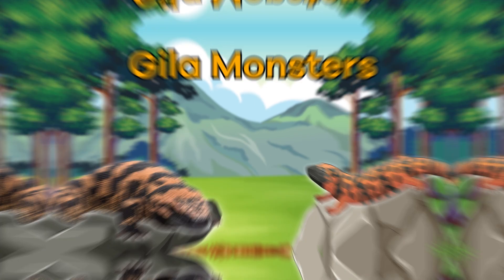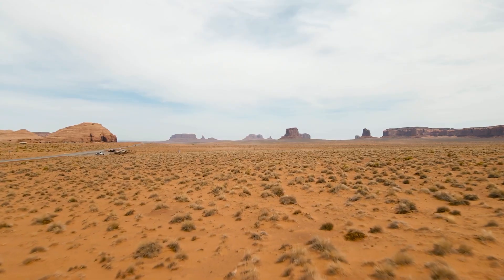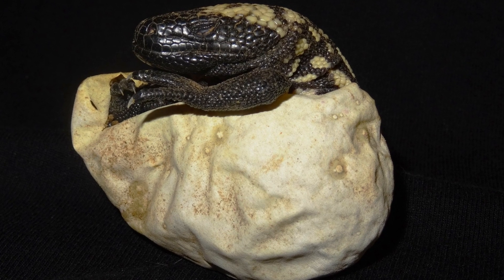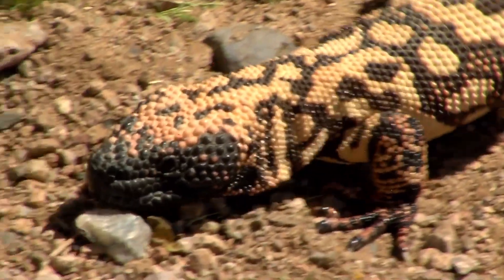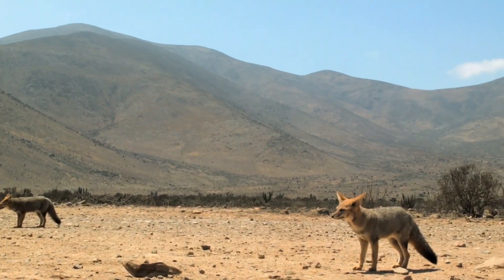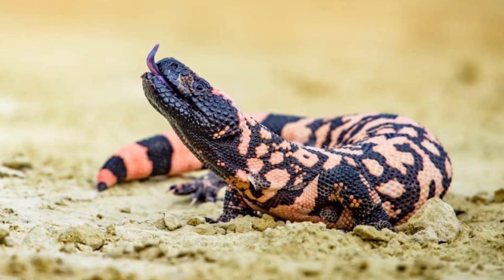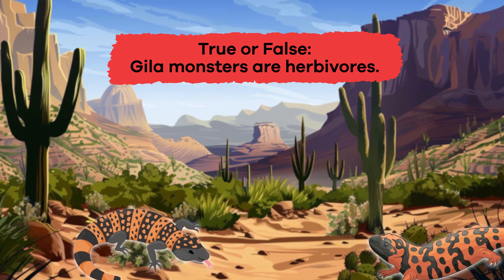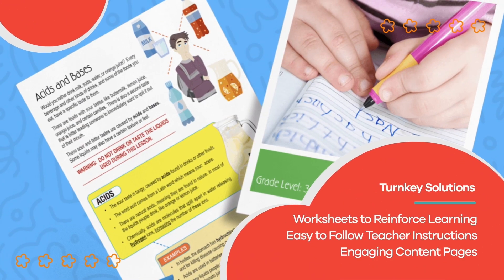Gila Monsters | Learn fun facts about this venomous lizard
Did you know that Gila monsters are oviparous, which means they lay their own eggs? They are also super venomous. The Gila monster is a type of lizard with very special physical characteristics. Its skin is covered in bead-like scales called osteoderms, which help protect it like armor. These scales are usually black with bright pink, orange, or yellow patterns that warn predators that it is dangerous. Gila monsters can grow up to about two feet long and have thick, fat tails where they store extra fat to survive when food is scarce.

The Gila monster received its name from its primary habitat, the Gila River Basin in Arizona and New Mexico. They live in desert habitats in the southwestern United States and northwestern Mexico, especially in places like Arizona. The "monster" part of the name is likely due to its venomous nature and, sometimes, folklore associating it with danger. Here's a fun fact: Gila monster venom is used in Ozempic and GLP-1 medications!

Gila monsters prefer dry, rocky areas with lots of burrows and cacti where they can hide from the hot sun. Gila monsters are primarily solitary, meaning they like to live alone. However, they do come together during the mating season. They are nocturnal or crepuscular, so they are most active at night or during the early morning and late evening when it's cooler.

We hope you and your student(s) enjoyed learning about Gila monsters! If you want even more information, head over to our website and download one of our many free lesson plans, full of activities, worksheets, and more!

What you will learn in Gila Monsters:
0:00 Introduction
0:22 What is a gila monster?
1:59 Caring for their young
2:40 Diet of gila monsters
4:00 Other interesting facts
5:31 Why they are important to the environment
6:40 Review of the facts